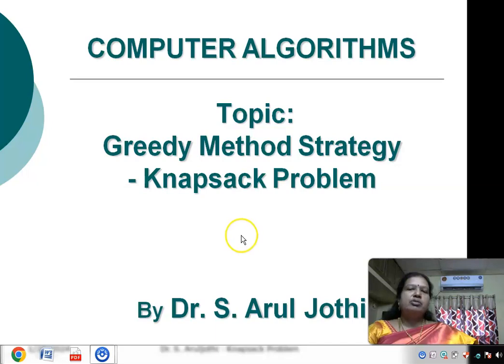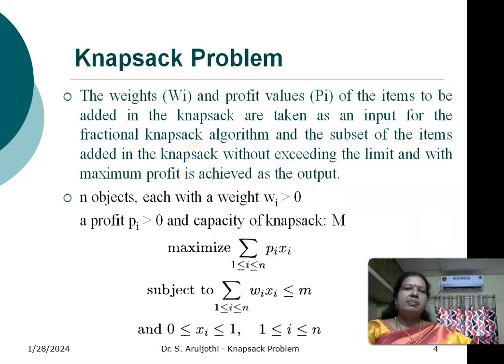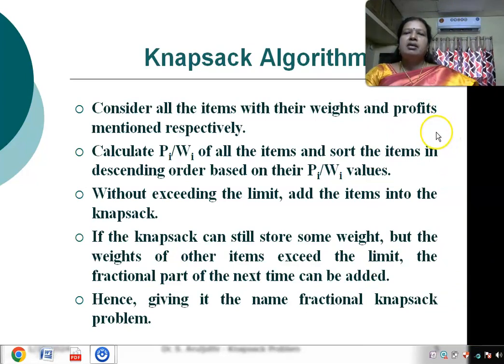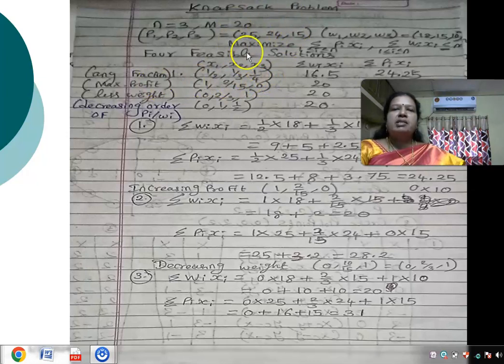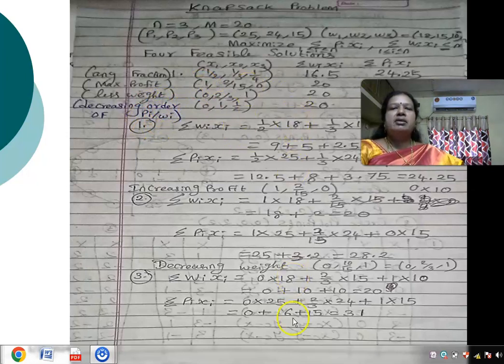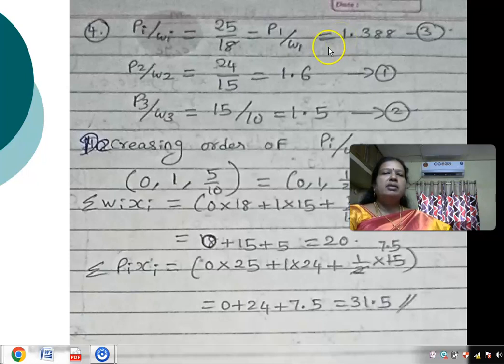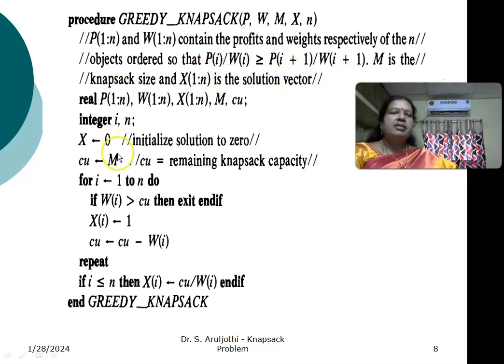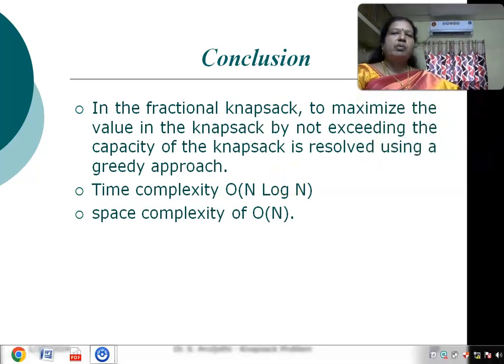Dr S Arul Jothi - Knapsack Problem - Greedy Method